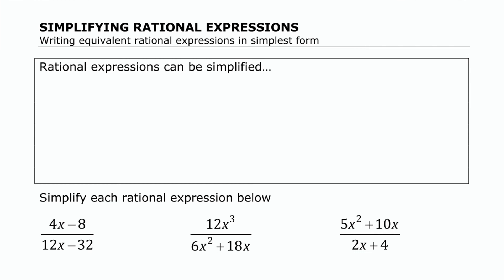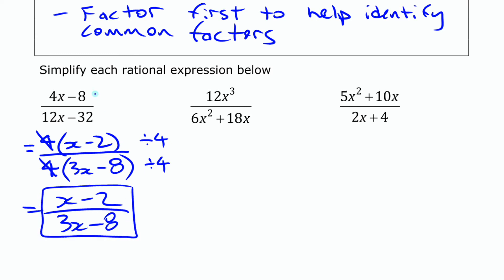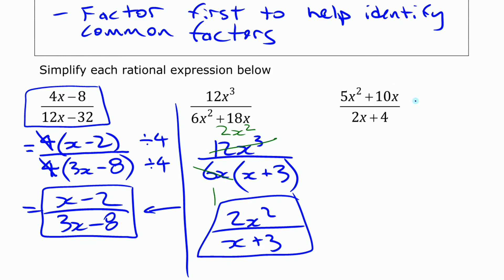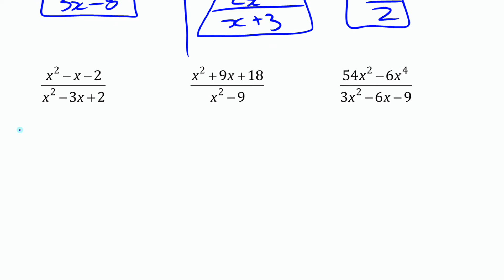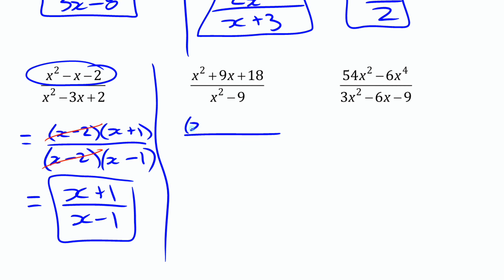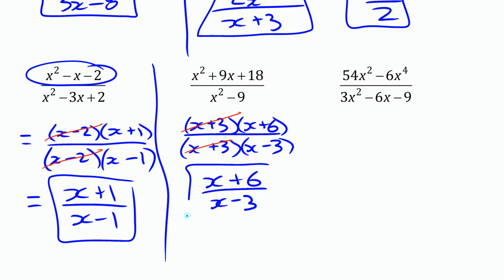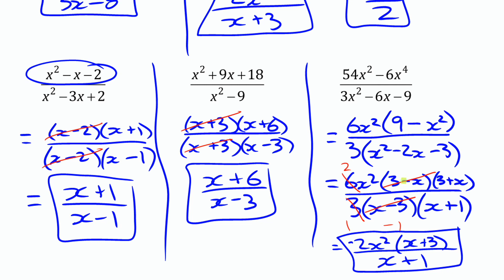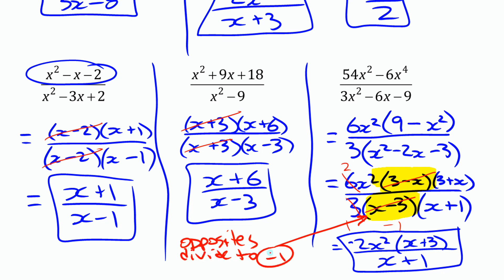Simplifying Rational Expressions • [6.1b] Pre-Calculus 11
Learn how to simplify rational expressions by factoring numerator & denominator, then cancelling common factors.

Corresponds to chapter 6, section 6.1 in McGraw-Hill's Pre-Calculus 11, but also fits with the rational expressions and equations unit from almost any other Pre-Calculus course or textbook.